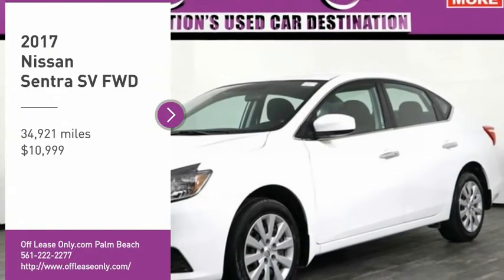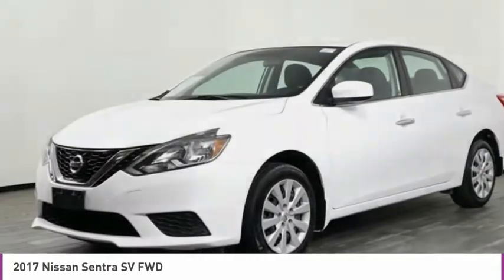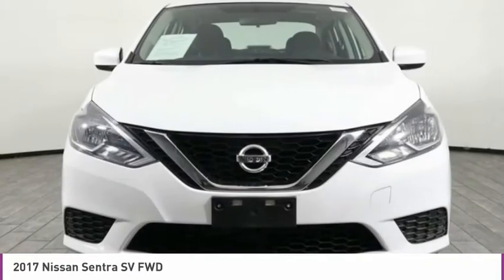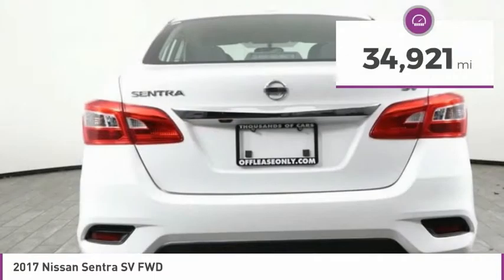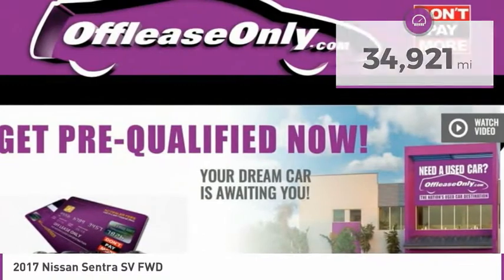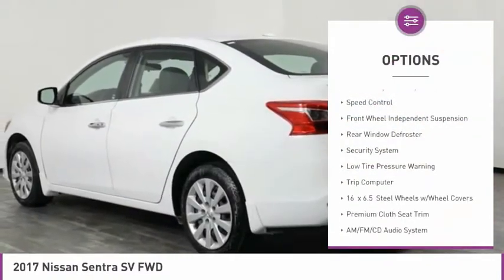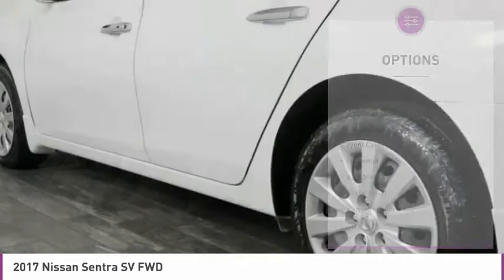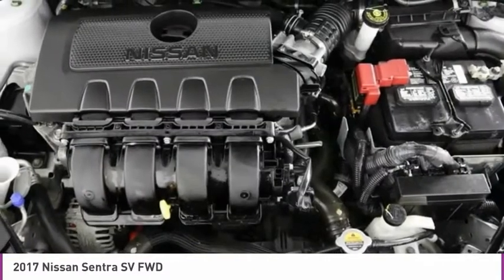2017 Nissan Sentra C298794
2017 NISSAN SENTRA West Palm Beach, FL
Stock# C298794

*Premium Cloth Seats | Available Satellite | Keyless Entry | Backup Camera | Bluetooth | Push Button Start*
Save Big; Original Price was $20,125. Making your daily drive even better, our great looking One Owner 2017 Nissan Sentra SV Sedan is ready for you in Fresh Powder! Powered by a 1.8 Liter 4 Cylinder that offers 124hp connected to a seamless CVT for smooth passing power. This Front Wheel Drive combination yields near 37mpg on the highway and with three drive modes available to suit your mood and promises satisfaction behind the wheel. Bask in the smart design of our Nissan Sentra SV with its dramatic flowing lines, signature grille, lip spoiler, and brilliant boomerang-shaped halogen headlights.
The well-designed cabin of our SV offers plenty of space, premium cloth seats, an Advanced Drive-Assist display, Nissan intelligent key with push-button start, and a 370Z-inspired leather-wrapped steering wheel. It's easy to keep tabs on your digital world with our color display, Bluetooth, Siri Eyes Free, and available satellite radio.
This Sentra from Nissan received superior scores and comes well-equipped with a rearview monitor, an advanced airbag system, ABS with G-sensor, vehicle dynamic control, traction control, and a tire pressure monitoring system. We know you'll appreciate the confident handling and classic good looks of our sedan and will be happy with this choice for years to come.